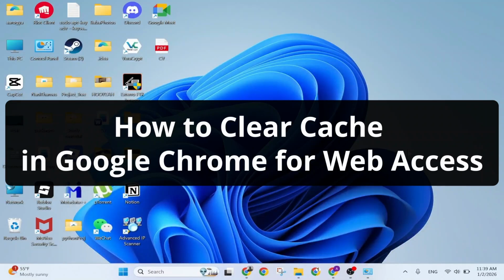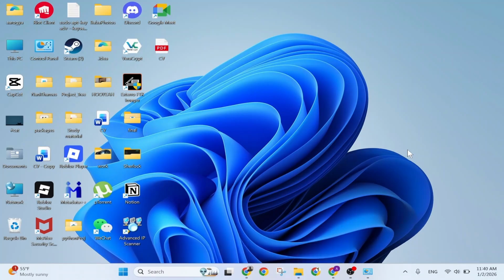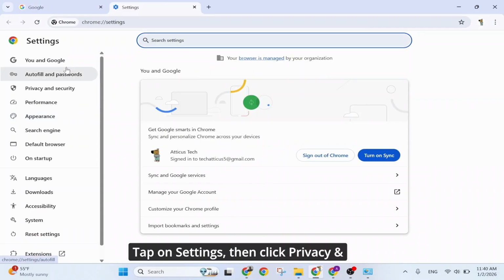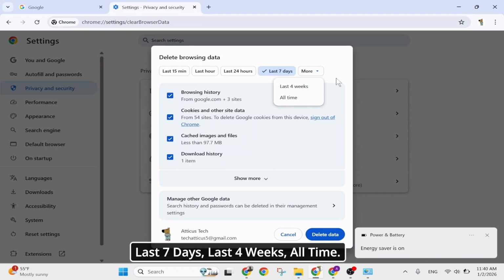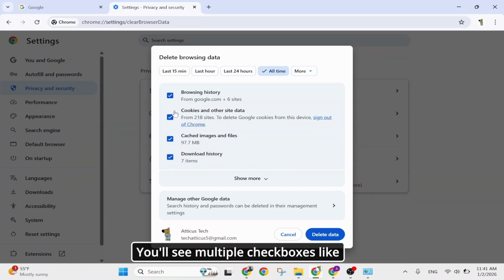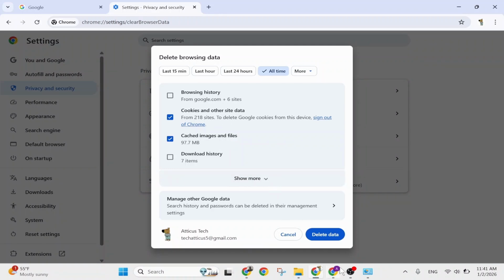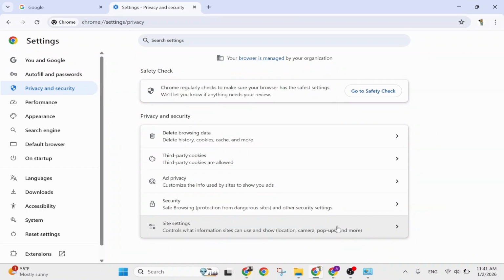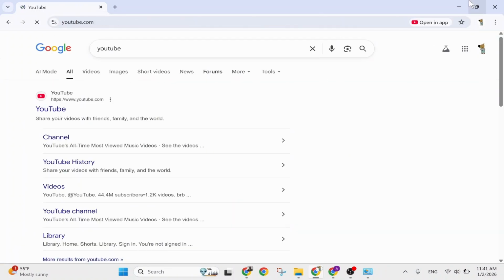How to Clear Cache in Google Chrome for Web Access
Learn how to clear cache in Google Chrome for web access with this step-by-step tutorial. Whether you want to speed up your browser, improve website performance, or manage your online data, this video will guide you through the process.

In this video, you'll discover how to clear browser cache in Google Chrome, optimize your internet speed, and maintain better digital privacy. We'll also cover tips on browser performance and effective cache management for smoother web browsing.

Timestamps:
0:00 Introduction
0:40 Clearing Cache in Google Chrome